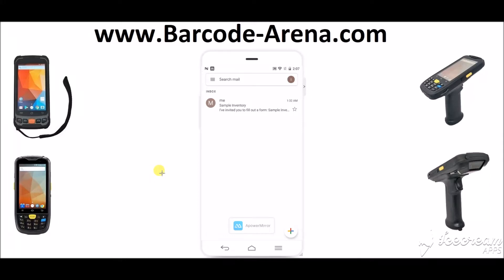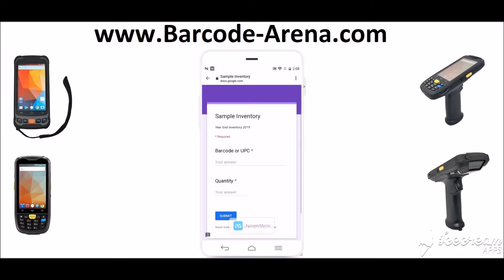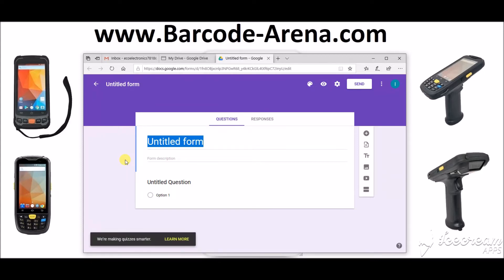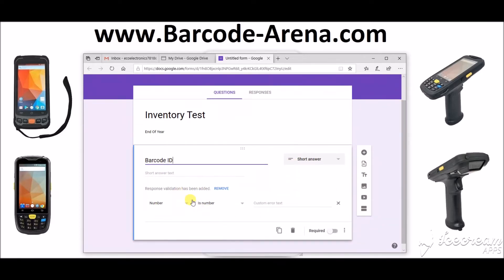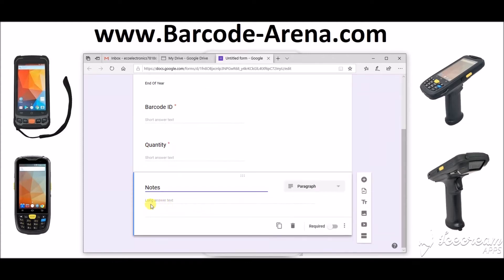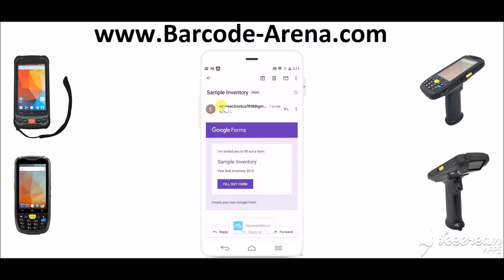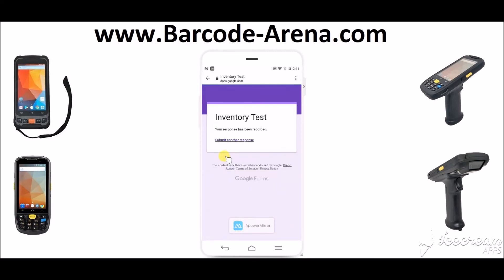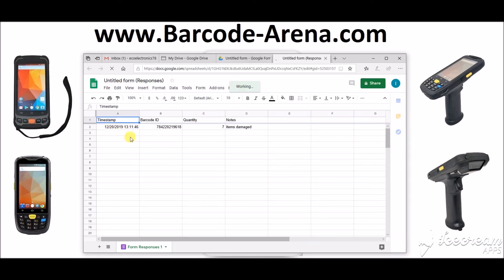Android Barcode Scanners | How to Setup Simple Receiving Application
Android Barcode Scanners!  Out of the box advice and demonstration for how to use rugged bar code readers with wireless bar code scanning for Inventory, Receiving, Excel, .csv, import, export, cloud Gmail google forms, and more!  Barcode-Arena.com provides barcode scanners and rugged mobile devices with built in 2D and 1D scanning.  Devices can run a multitude of erp, inventory, and wms warehouse management from the play store and inventory software providers.